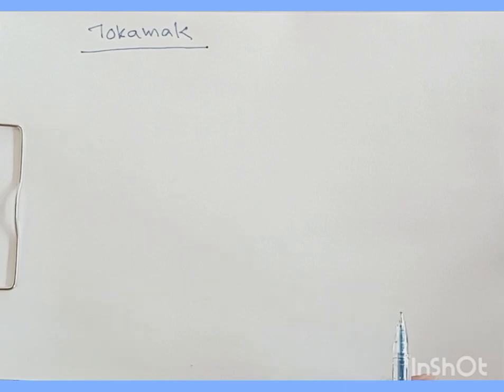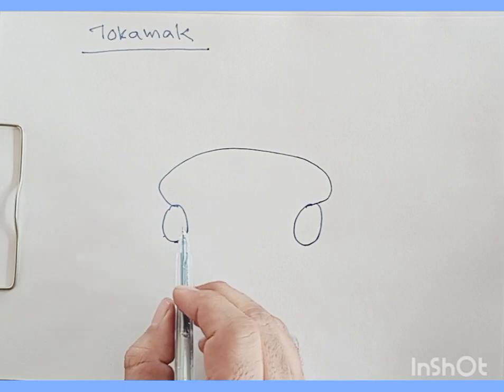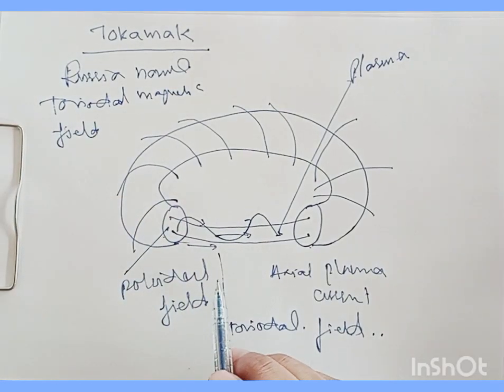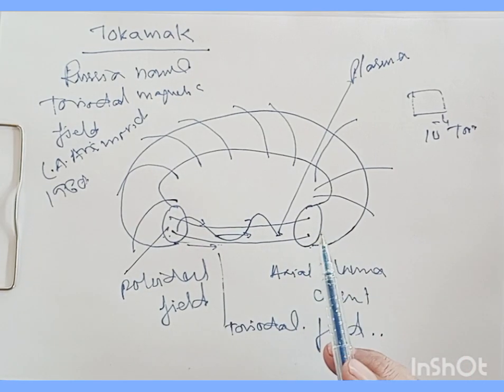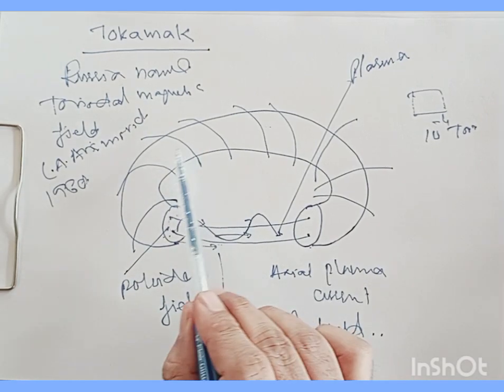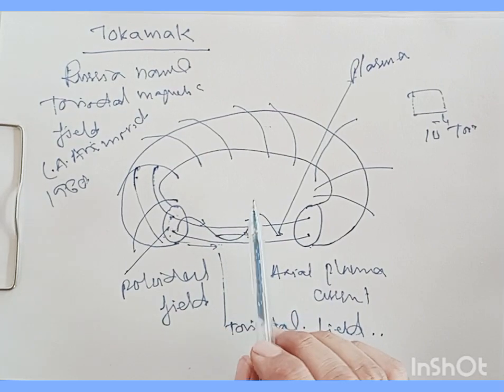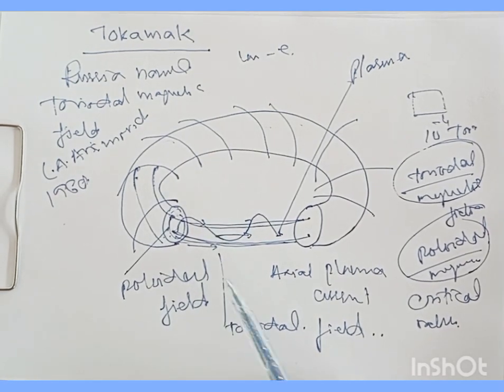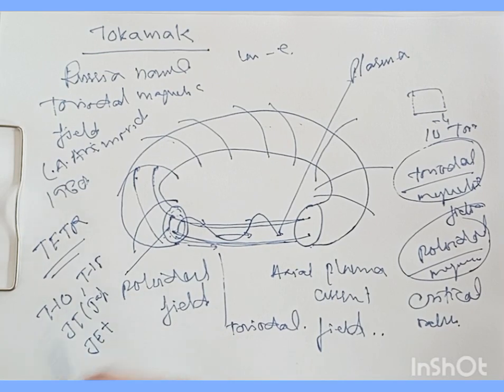Plasma confinement Tokomok